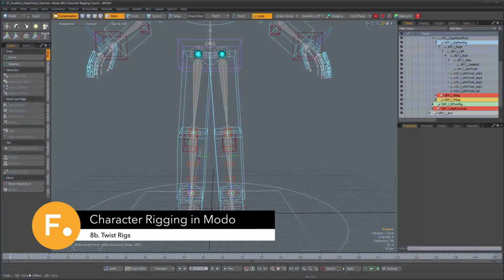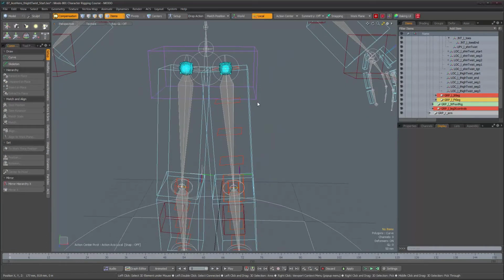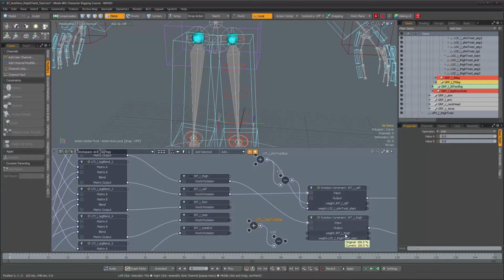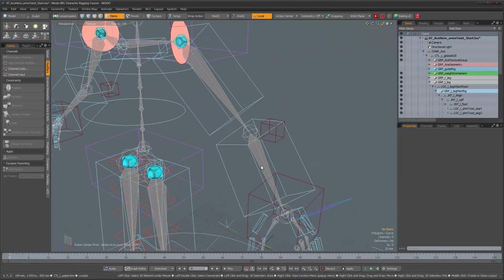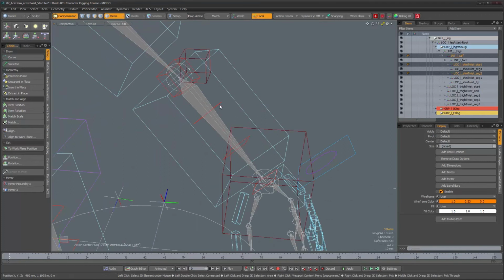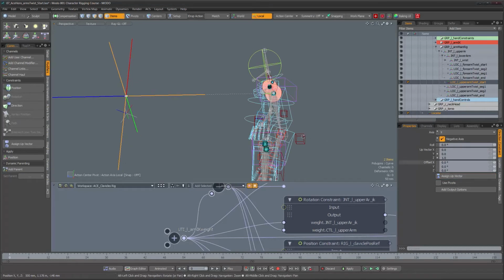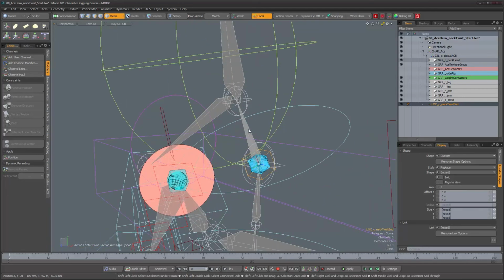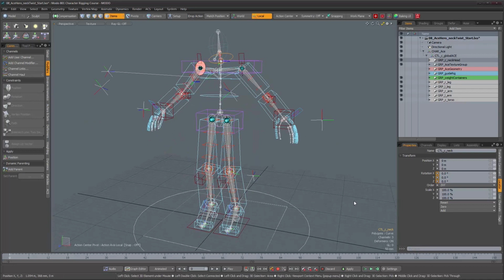Character Rigging in Modo | Part 8.2: Twist Rigs